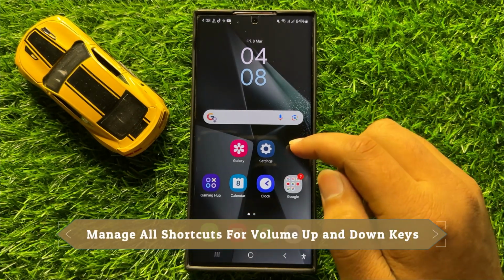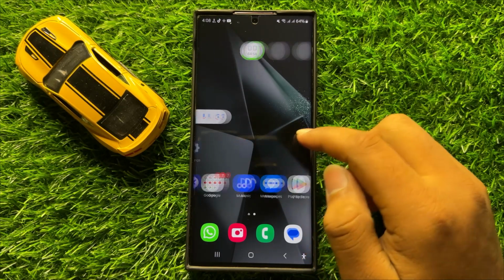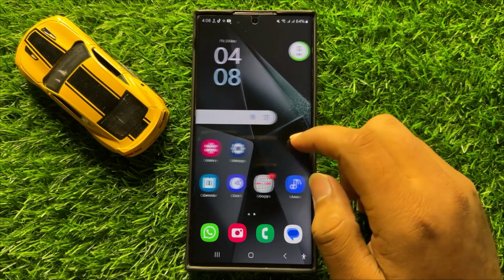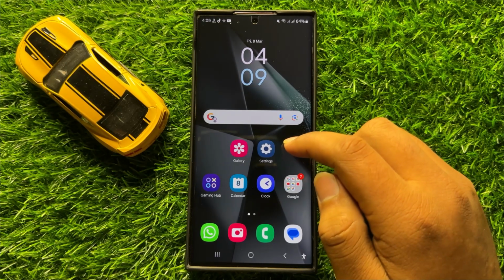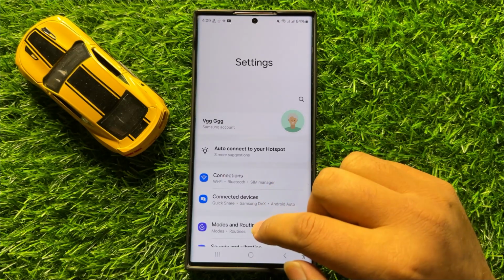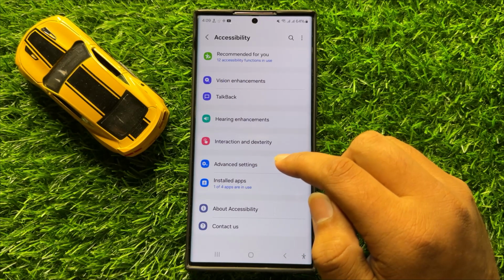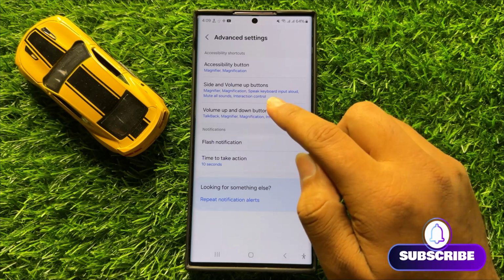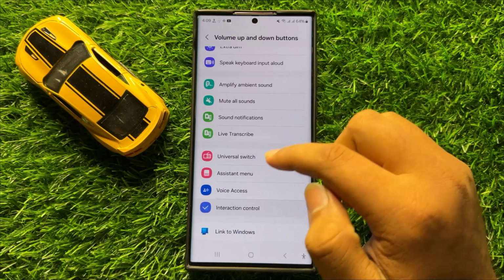How to Manage All Shortcuts For Volume Up and Down Keys Samsung Galaxy S24 Ultra